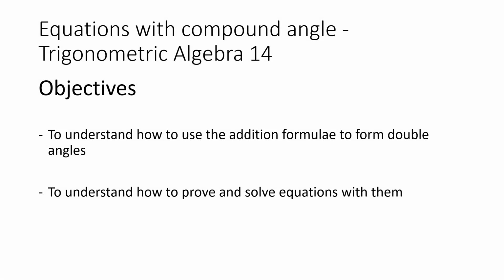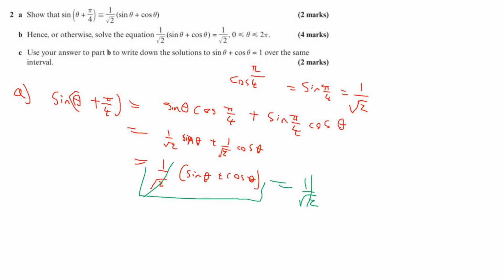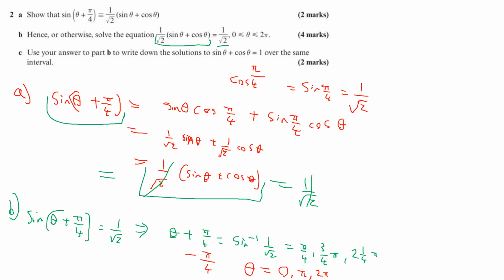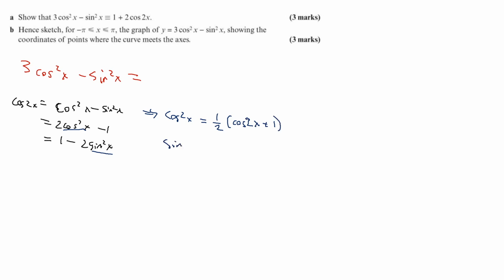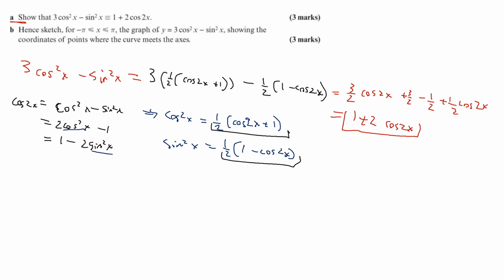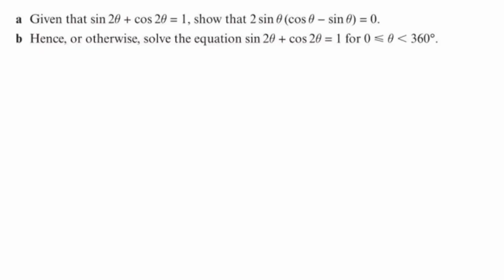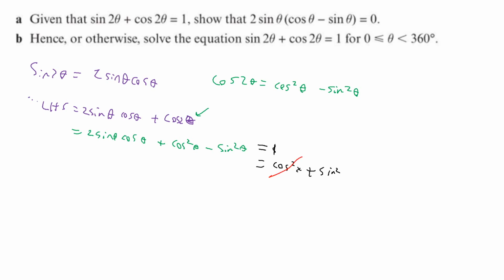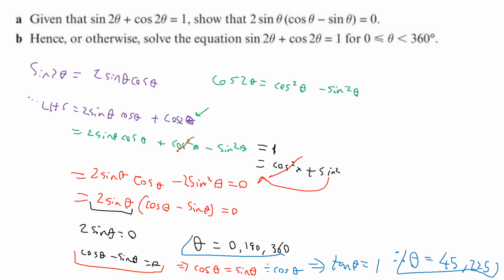Equations with compound angle - Trigonometric Algebra 14